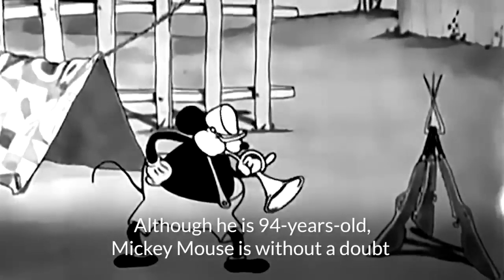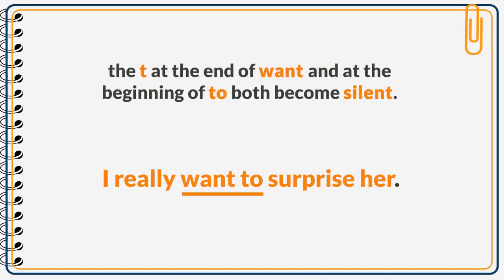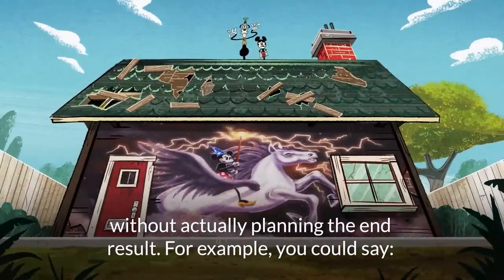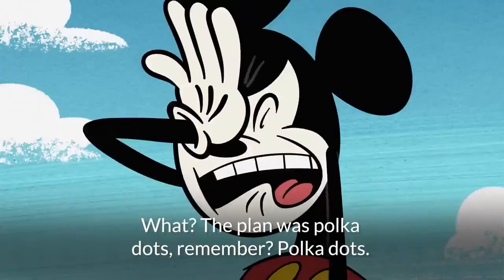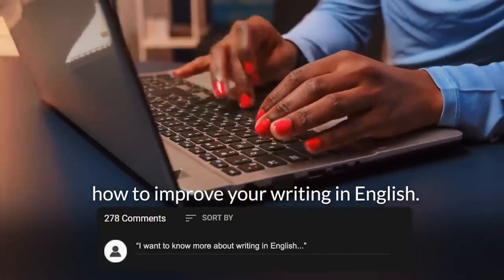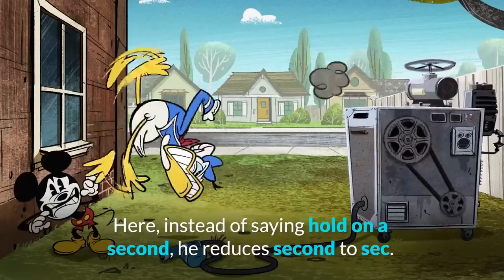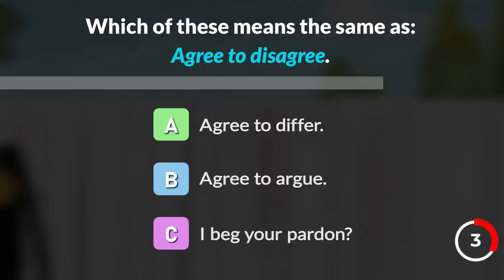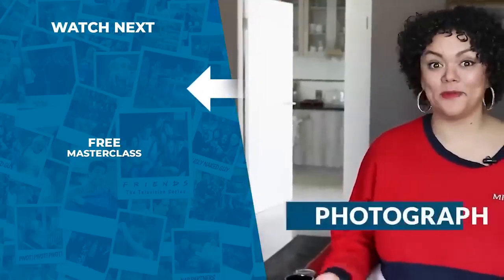Learn Advanced English with MICKEY MOUSE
open ai chat gpt
khám phá vũ trụ bí ẩn,ai,chatgpt,elon musk
wooenglish learn english through story
english story for listening
english story
learn english through news with subtitles
learn english with news
learn english
learn,learning,english,lesson,lessons,luke,podcast,luke's,vocabulary,native,speaker,interviews,listening,pronunciation,british,accent,london
speaking with news,Free Engl